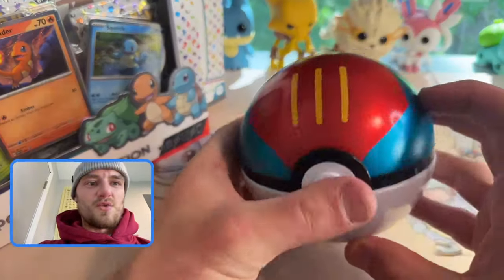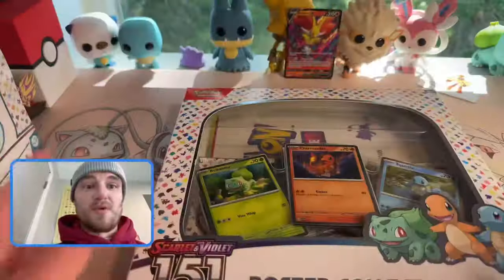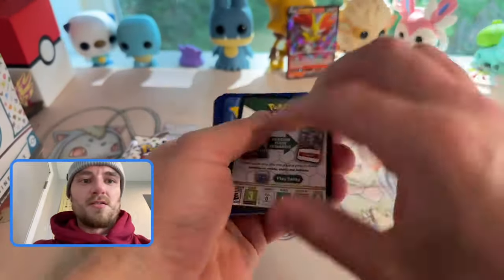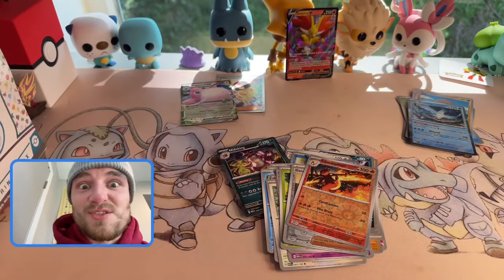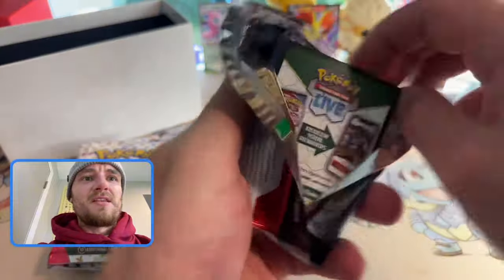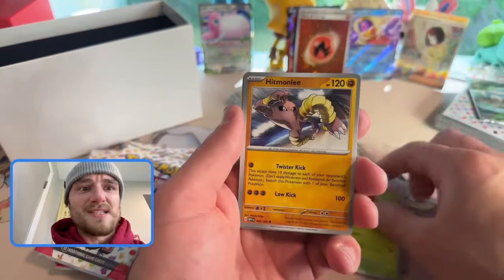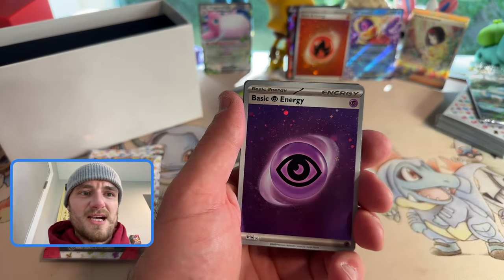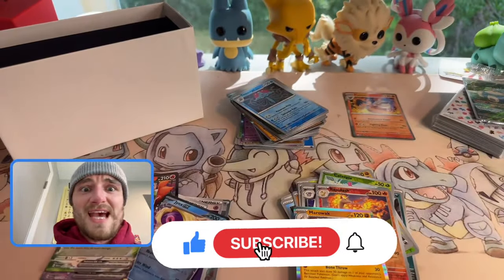NEW Pokemon 151 Box Openings and NEW Pokeball Tin!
This Video will showcase the all new Pokemon Scarlet and Violet 151 elite trainer box featuring a snorlax illustration rare promo and 9 Pokémon booster packs along with all new Pokémon tcg card sleeves and Pokemon 151 poster collection box featuring Bulbasaur charmander and squirtle promo cards and a large poster featuring all original 151 Pokémon! The new pokeball tin being the lure ball will feature 3 Pokémon booster packs and two stickers! The packs are lost Origin fusion strike and silver tempest! Please enjoy this all new Pokemon box opening and Pokemon pack openings as we attempt to pull many ultra rare Pokemon cards and secret rare Pokemon cards along with the all new special illustration rare cards including Erika’s Invitation and the new Charizard special illustration rare cards!

I started this channel to recreate some of the happiness I had as a child playing the Pokémon trading card game and playing the original Pokémon games with my older brother. This channel is just something to pass time and creat more memories with my favorite anime of all time while also trying to create more memories for you all! Please enjoy! Captions by CapCut automatic